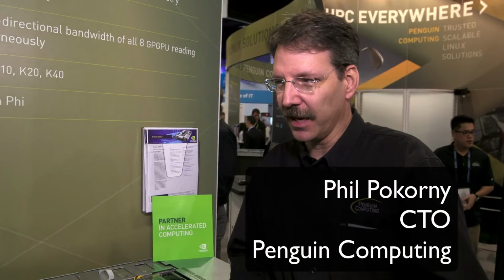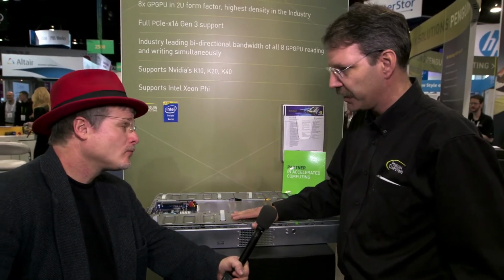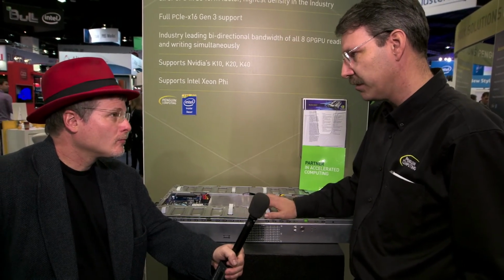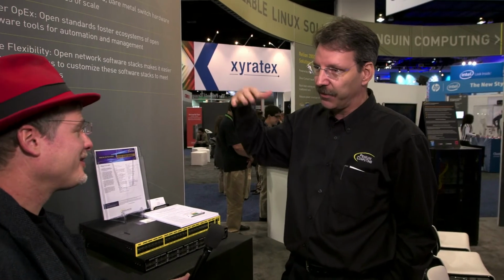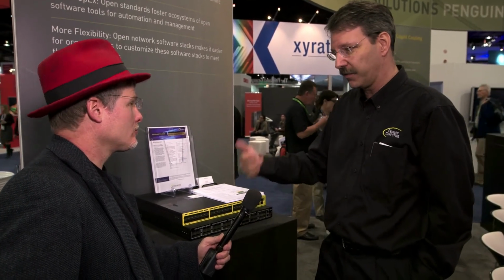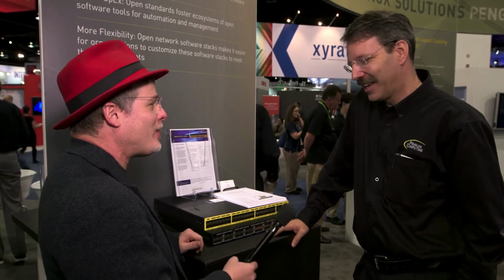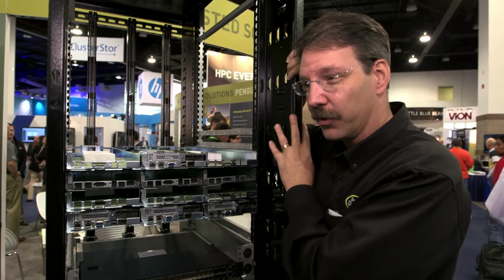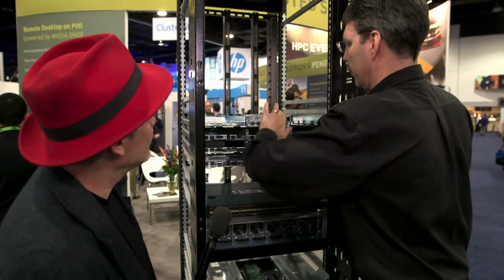Penguin Computing Doubles Down on GPU Density at SC13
In this video, Phil Pokorny from Penguin Computing describes the company's latest innovations for HPC:

* The Relion 2808GT. Designed to deliver maximum compute power with a minimal datacenter footprint and maximum efficiency, this new system supports eight GPU accelerators or coprocessors in two rack units and provides a higher compute density than any other server on the market. Configured with NVIDIA Tesla K40 GPU accelerators, a single Relion 2808GT can achieve over 33TFLOPs of peak performance.

* The new Arctica 3200xl open network switch based on the Broadcom StrataXGS Trident II chipset. Introduction of Arctica 3200xl adds 32-port 40 Gigabit Ethernet capability to the Arctica family.